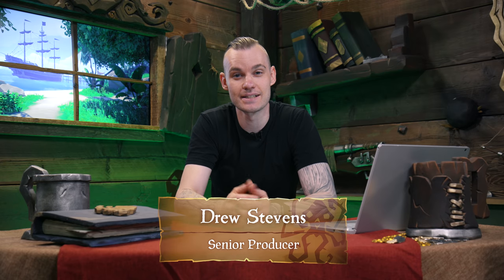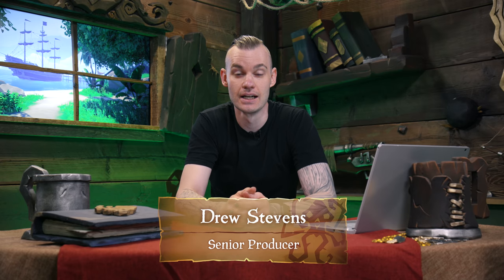Official Sea of Thieves Developer Update: June 28th 2018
Time for the latest update video posted a few hours after being filmed! Sea of Thieves Senior Producer Drew talks about Gunpowder Skeletons' arrival this week as part of our second Bilge Rat Adventure, and dips into some of the quality of life improvements to the game.